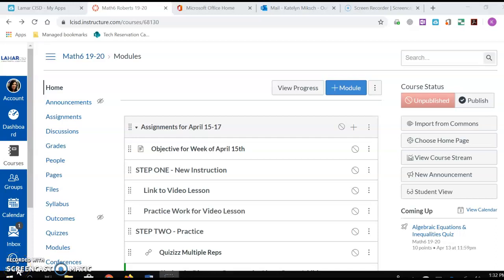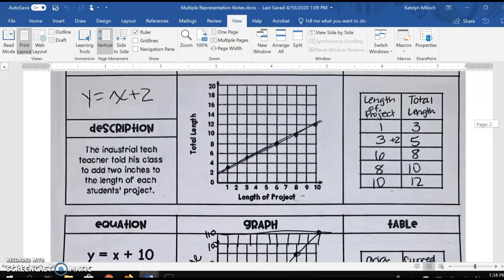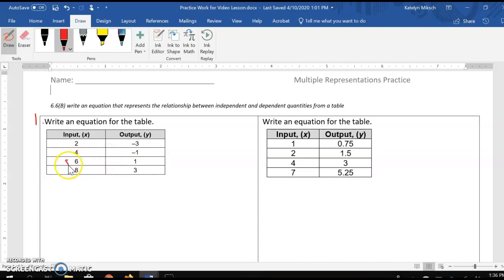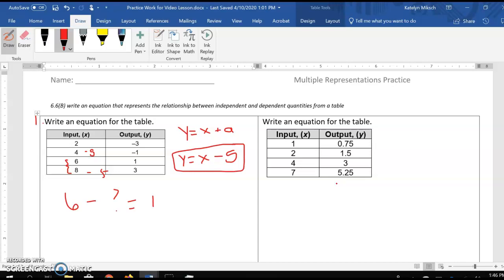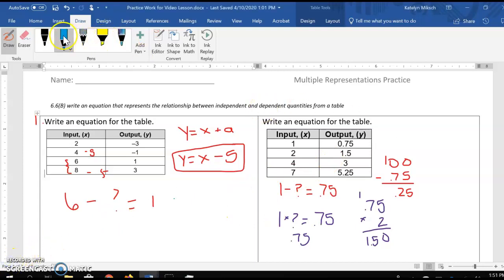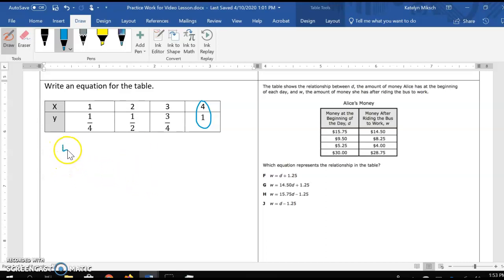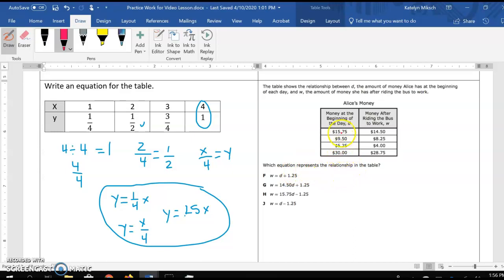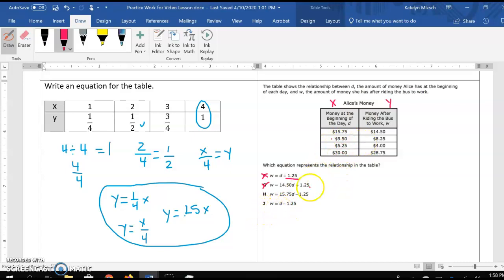Week of 4/14 Lesson Part 1